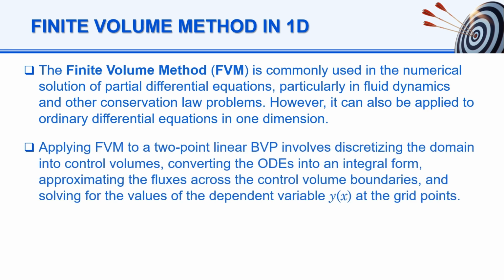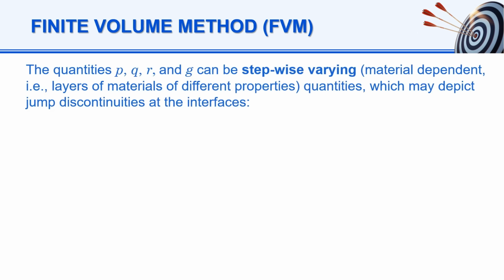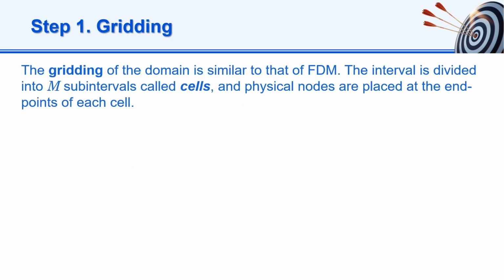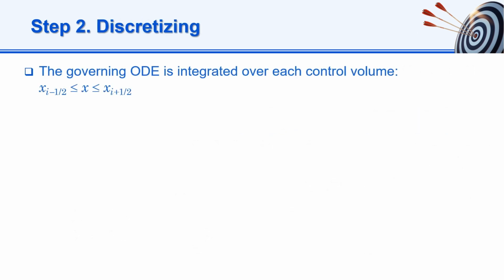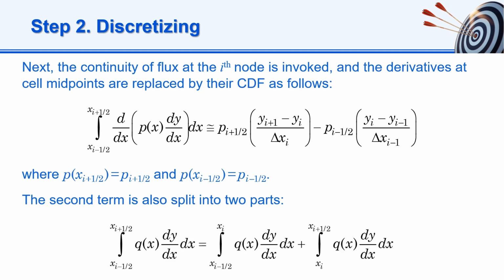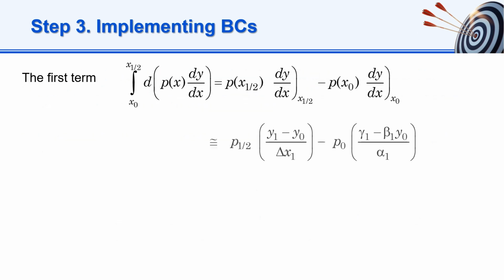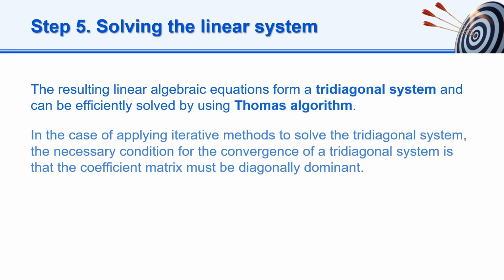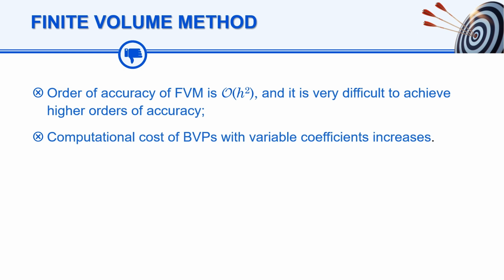CHP10V6 FINITE VOLUME METHOD FOR ODEs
This video covers the finite volume method (for one-dimensional ordinary differential equations) and its step-by-step implementation to second-order two-point linear BVPs.